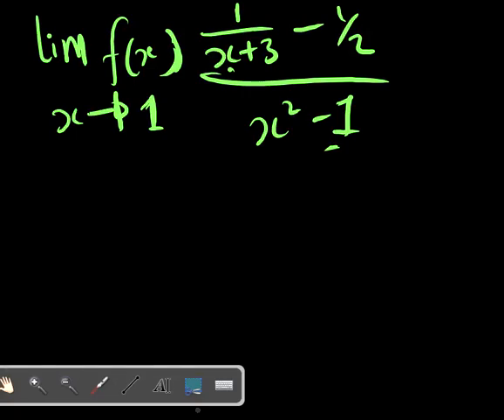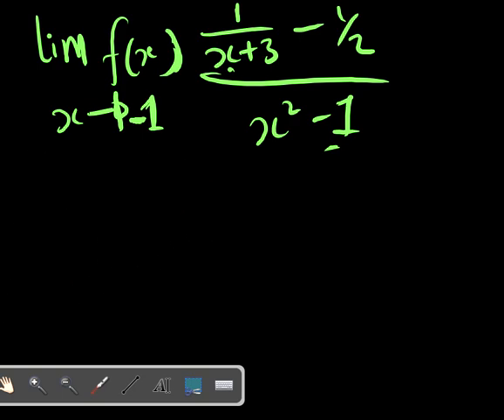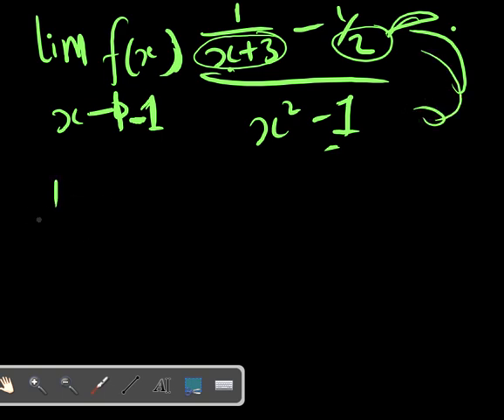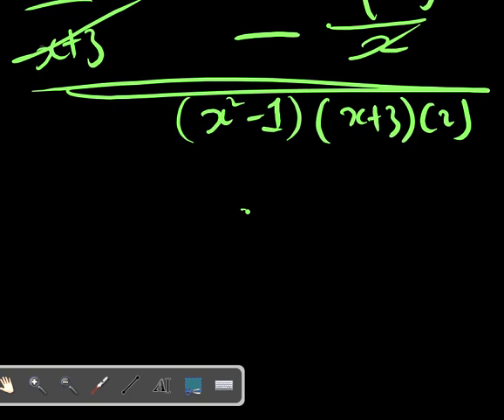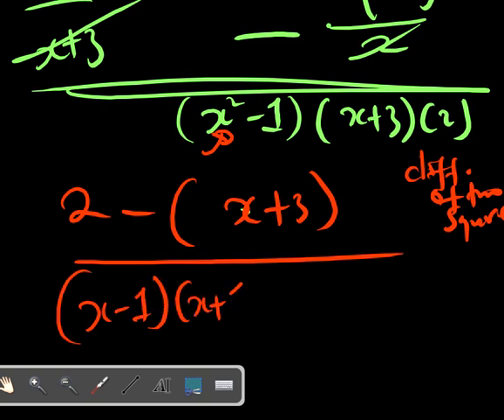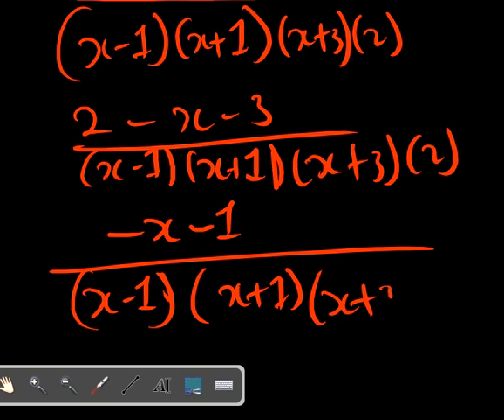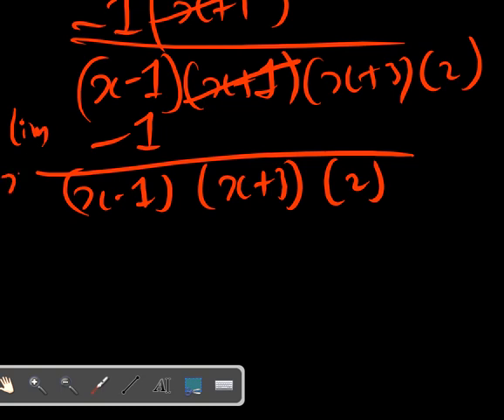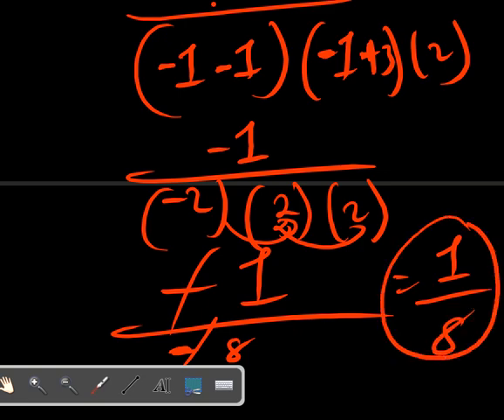Limits of a function.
this video talks about the limit of a function, how and when to use direct substitution and also solves an easy question on the limit of a function.